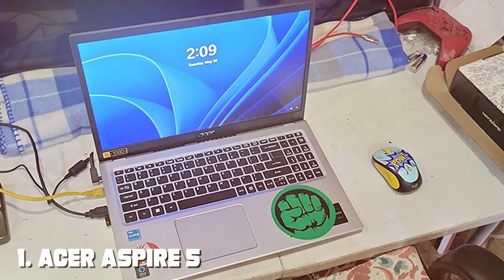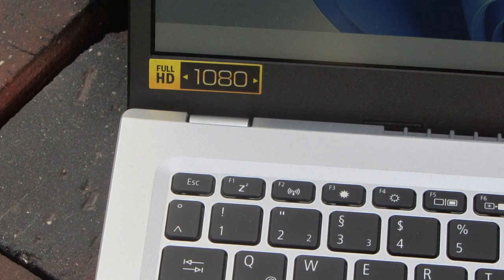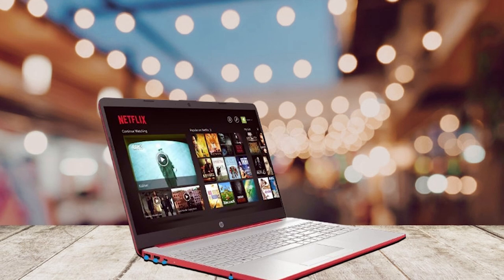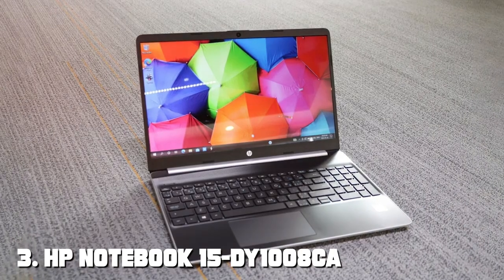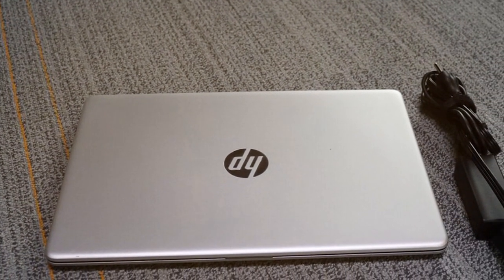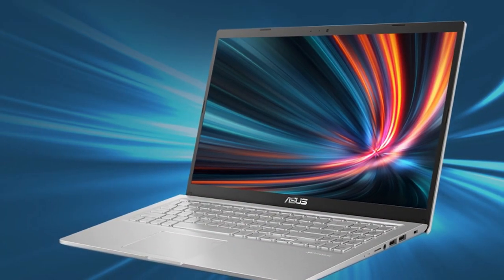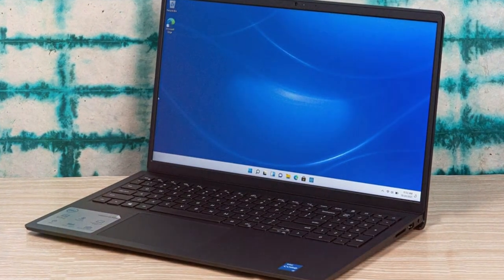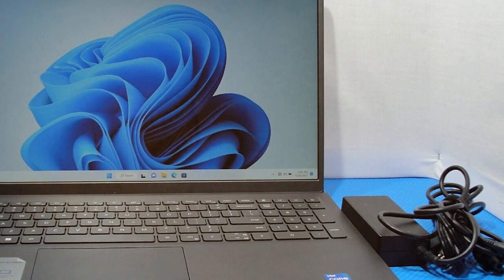Game on a Budget: The Top 7 Gaming Laptops Under $500 Reviewed!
Top 7 Best Gaming Laptops Under $500s in 2024

Links to the Best Gaming Laptops Under $500s we listed in today's Gaming Laptops Under $500 review video:

1 . acer Aspire 5 Slim Laptop

2 . HP Pavilion Laptop

3 . HP Notebook 15-dy1008CA

4 . Asus Vivobook 15 Laptop

5 . Dell Newest Inspiron 15 3511 Laptop

6 . Lenovo Chromebook Flex 3i

7 . Lenovo IdeaPad 3i

What are the Best Gaming Laptops Under $500s in 2024?

In today's video we reviewed the Top 7 Best Gaming Laptops Under $500s on the market in 2024. We made this list based on our personal opinion and we ranked them in no particular order, after doing our research based on their prices, quality, durability, brand reputation and many more.

After watching this video you will know which are the best budget, top selling and top rated Gaming Laptops Under $500 on the market today.

If you choose from this list you can be sure that you buy one of the best Gaming Laptops Under $500s available today.